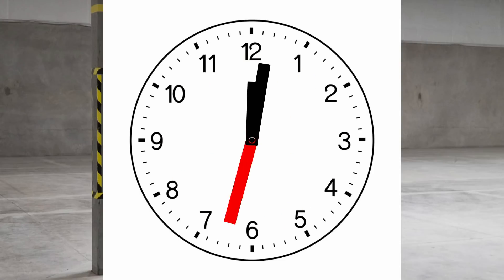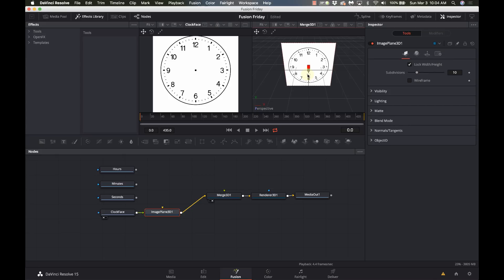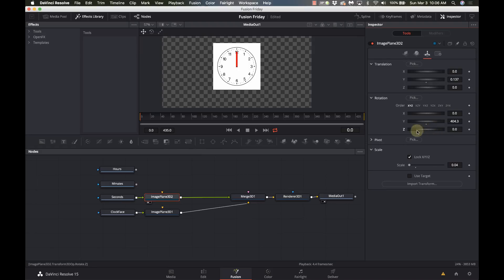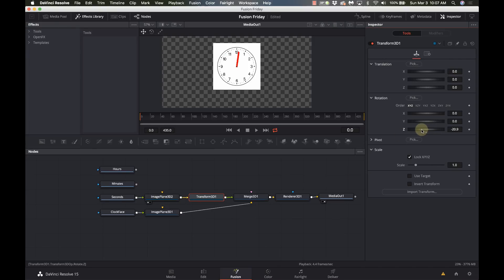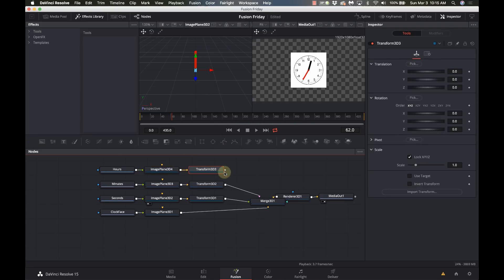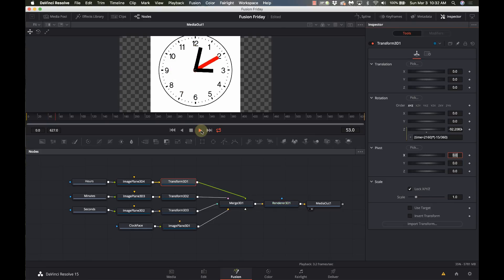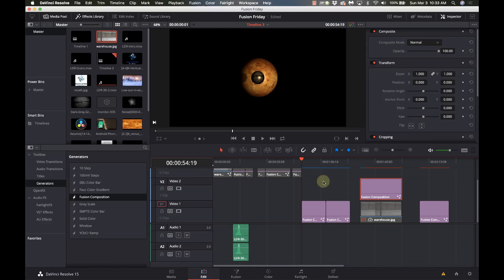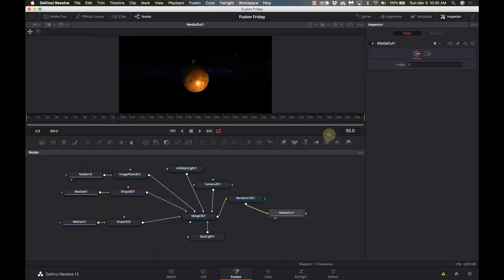Creating an Analog Clock in Davinci Resolve Fusion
In this video I show you how to create an analog clock face using Davinci Resolve Fusion. This was a request from a subscriber who wanted to replicate an After Effects tutorial. For this we use ImagePlanes and expressions to do the animation.